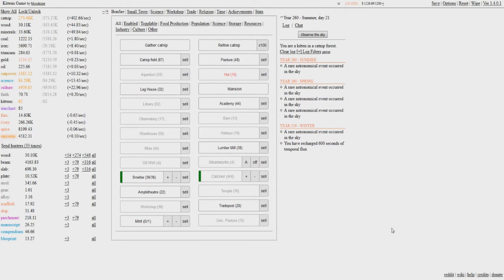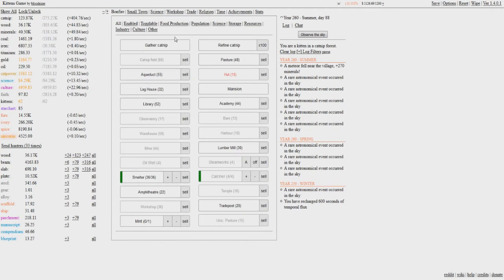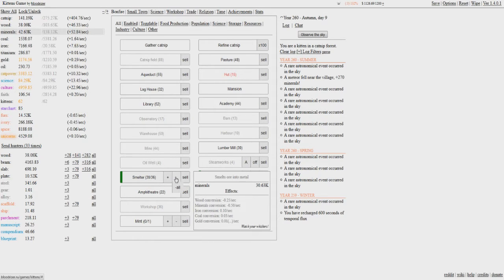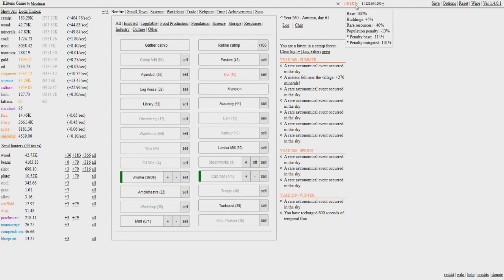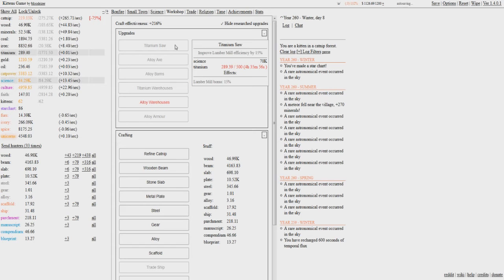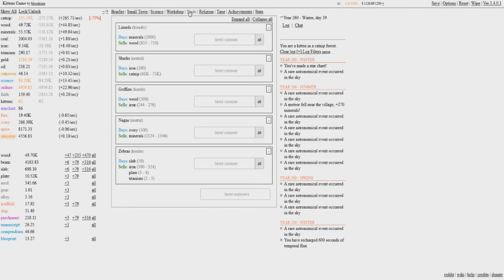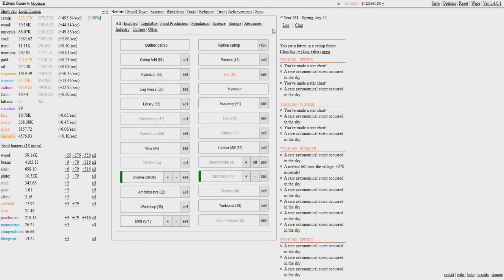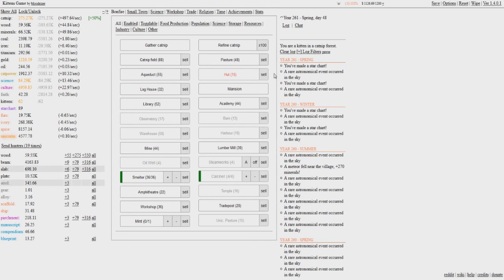Let's Talk Idle - Kittens Game Review [#15]